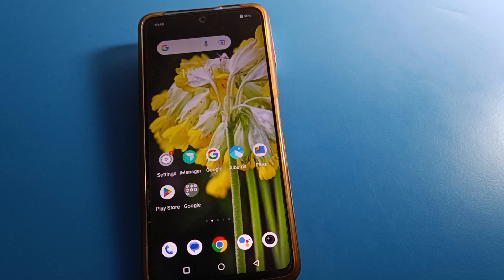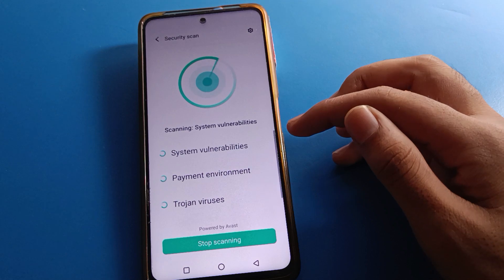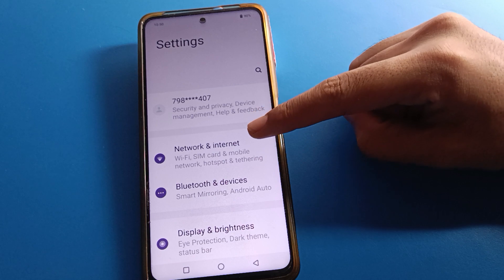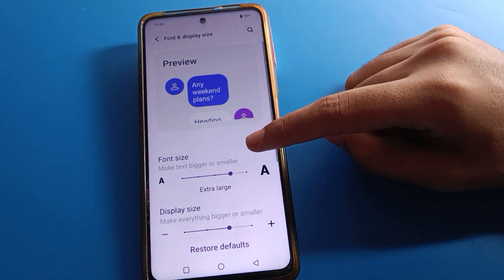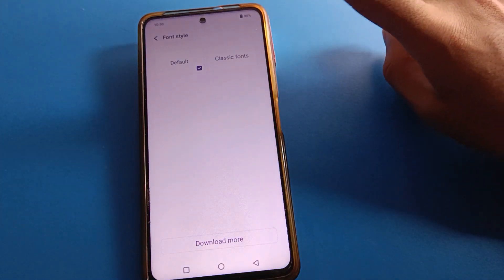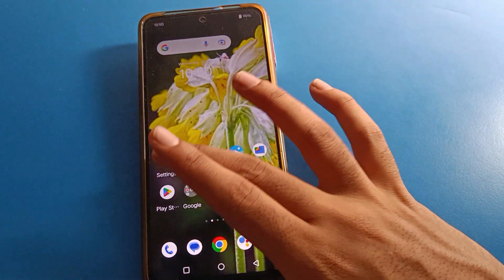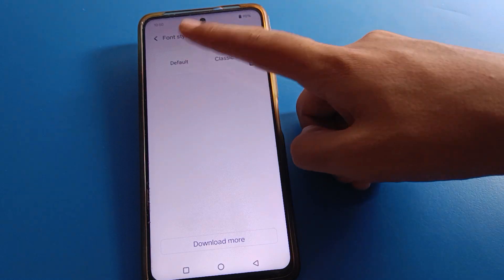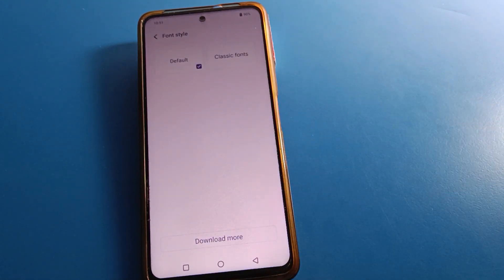Font style setup iqoo neo 6 5g, how to change font style iqoo phone